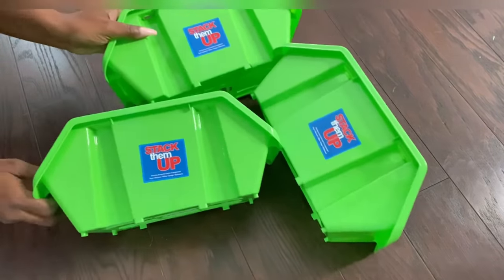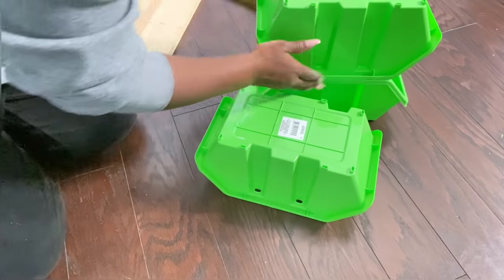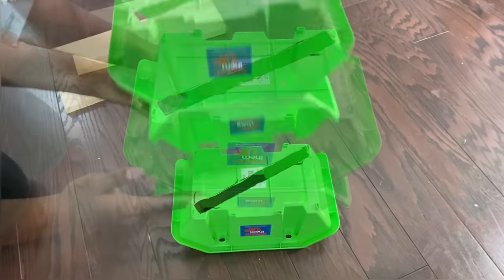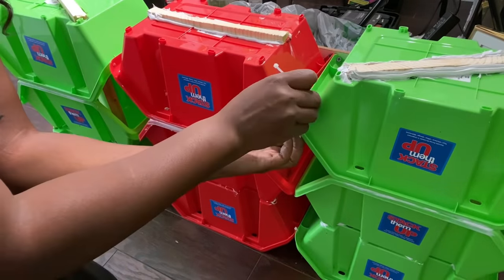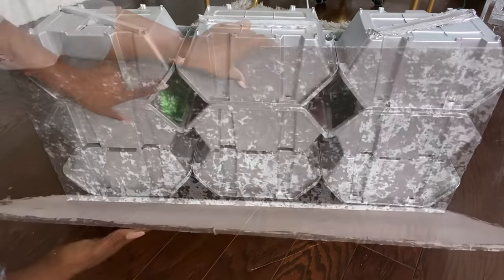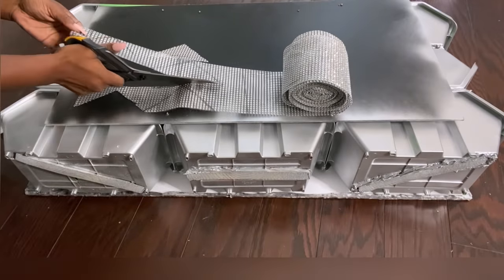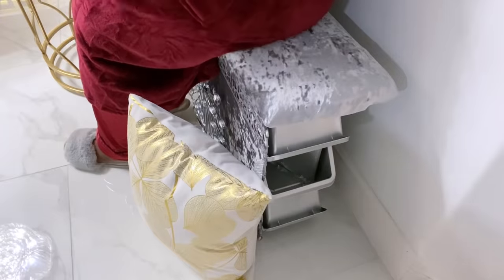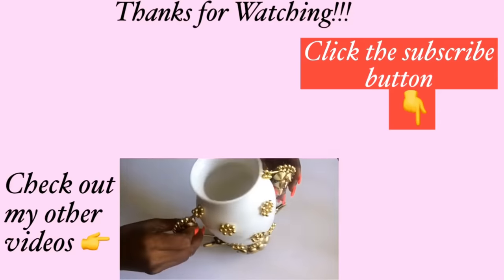DIY BENCH! NEW DOLLAR TREE’s DIY Bench To Tryout! Must Have in the NEW YEAR!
This is a DIY project on HOW TO Make A Bold statement in the Home using basic items from the Dollar Tree and No DIY Experience is Needed!

qualifying purchases."

ALL THE ITEMS USED:
12 plastic Dollar Tree bins
Construction Adhesive
Sharp utility knife
Wood
Fabric
Bling wrap
Silver spray paint
Trim from hobby lobby
*FOR THE TOP*
       Wood
       Foam
       Batting
       Fabric

FOR OTHER DIY PROJECTS:
Small and Handy Drill Gun:

qualifying purchases."

yoduvh_diy